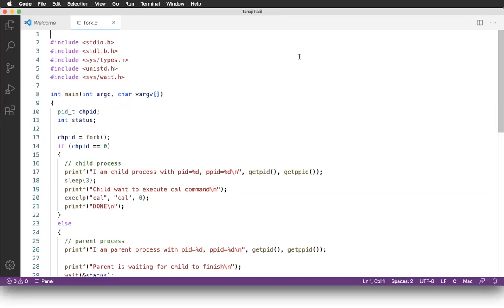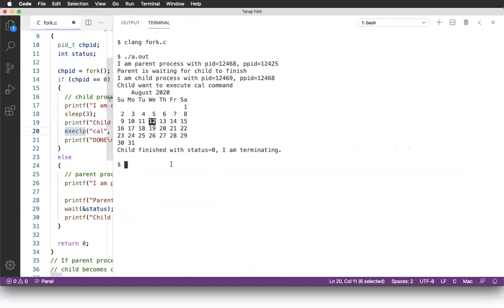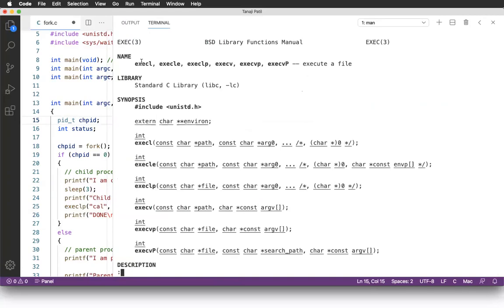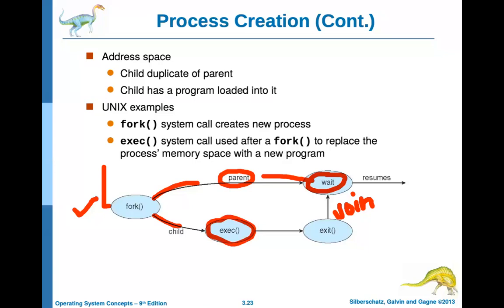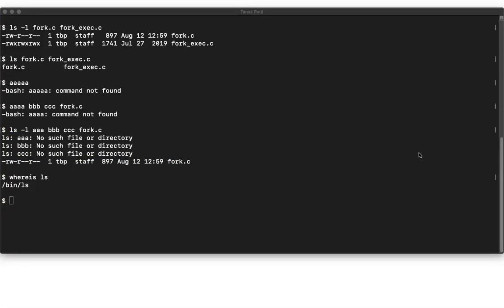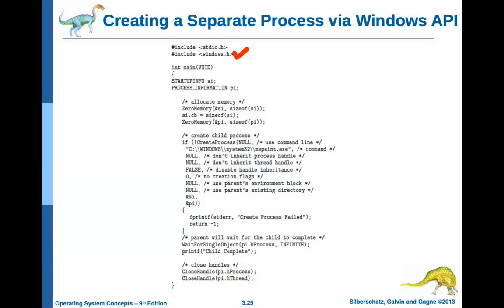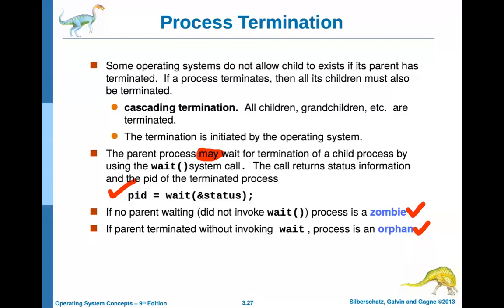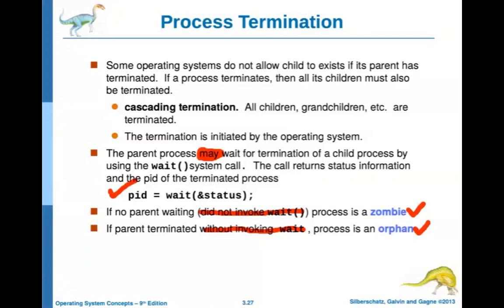TYCSE OS Session-10